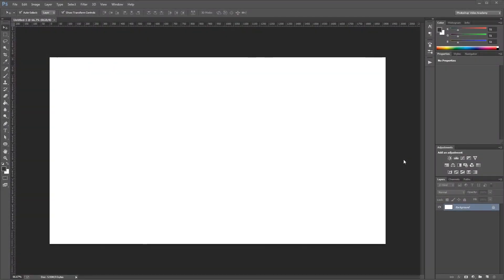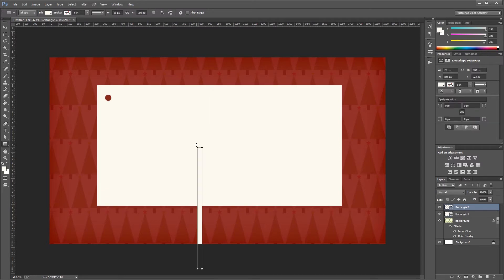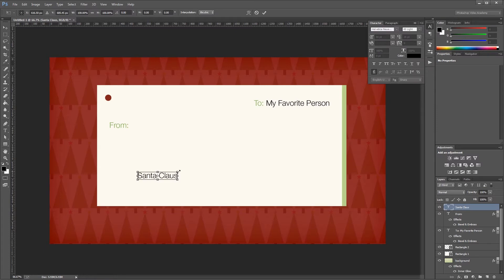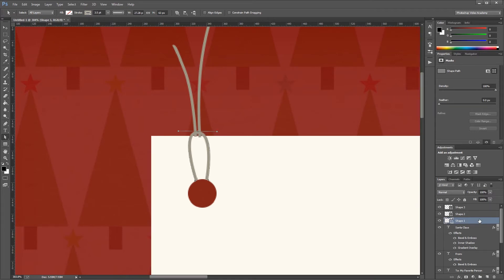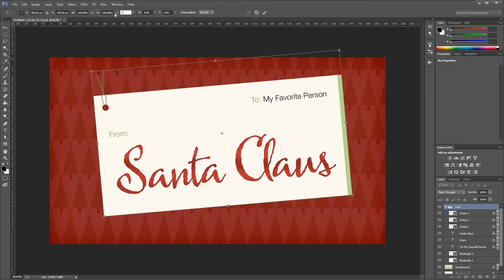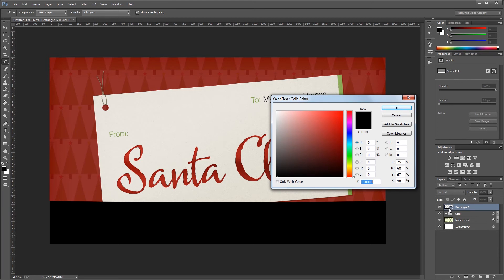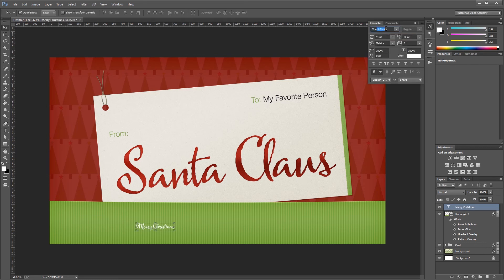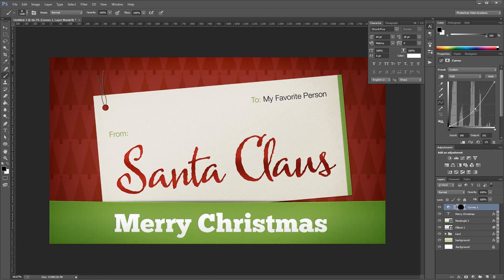How to Create a Colorful Christmas Gift Name Tag in Photoshop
When the holidays roll around, you could always visit the same old websites your friends do to send out Christmas cards, or you can spend a little time in Photoshop and make something truly unique.

This video will teach you how to make a colorful Christmas gift name tag in Photoshop that looks just like the ones you see in real life under the tree.

A design like this is perfect to send along to friends and family along with something like a digital gift card, or just to wish people a Merry Christmas on Facebook or via email.